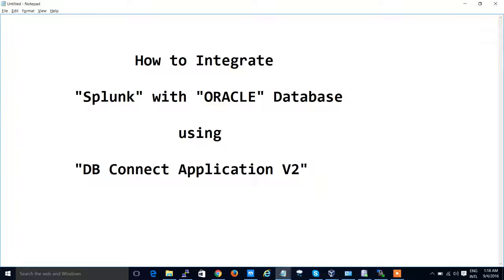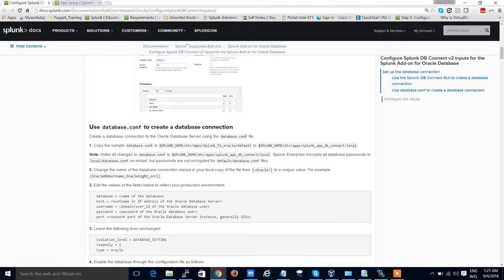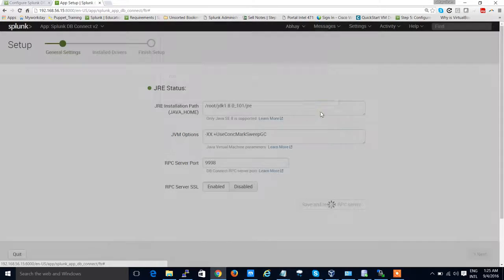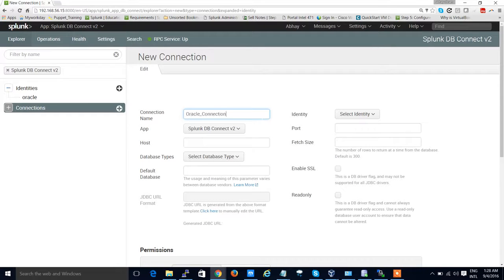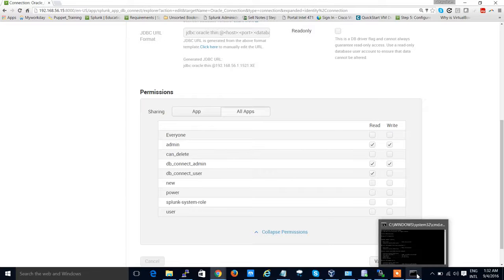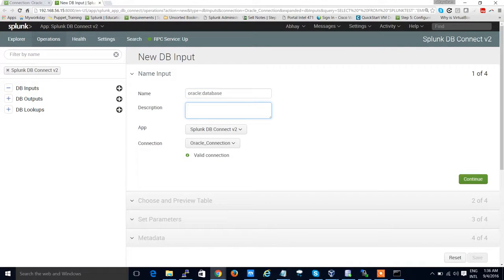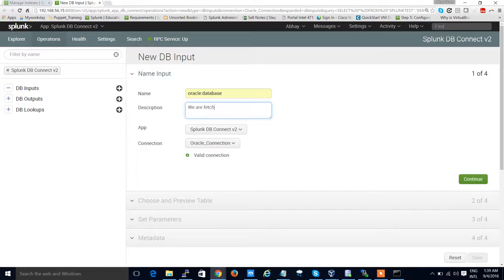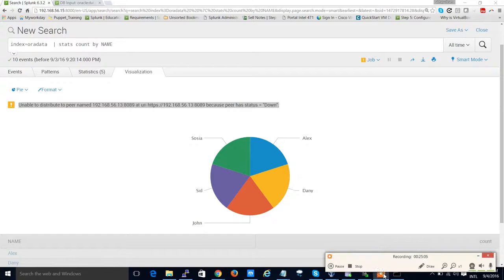Splunk DB Connect: Splunk DB Connect App | How To Integrate Splunk with Oracle Database | DB V2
Welcome to "Abhay Singh" Youtube channel. In this Video of Splunk DB Connect : Splunk DB Connect App | How To Integrate Splunk with Oracle Database I have discussed about the splunk DB Connect App called oracle connect tutorial-splunk oracle database monitoring which has a very good content for the newbies as well as for the expert. This blog has made many people expert in Splunk Development and Splunk Administration as you will get clear concept of splunk DB Connect App,db connect inputs,splunk db connect installation,splunk db connect configuration,splunk db connect mysql,splunk db connect oracle,splunk database monitoring,splunk db connect rising column,splunk db connect drivers,Splunk db connect prerequisite as well as Splunk db connect oracle-How To Integrate Splunk with Oracle Database and many more.

This is Abhay Vikram Singh and I am explaining how to connect to the database and fetch the table data and store in the Splunk index for analytics.I have used ORACLE database as an example. We have many databases list which can be easily integrated with SPLUNK.
to get to know more about Splunk. It has got many interesting topics related to the Splunk Development , Splunk Administration, Splunk Enterprise Security, Real Time Dashboards, etc.

Also, we help clearing the SPLUNK Certification !!

Happy Splunking !!